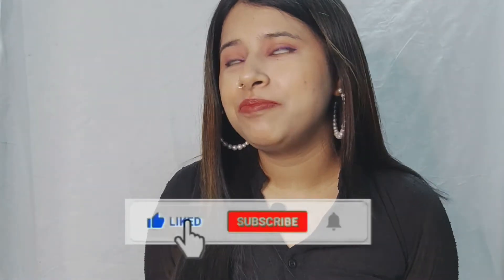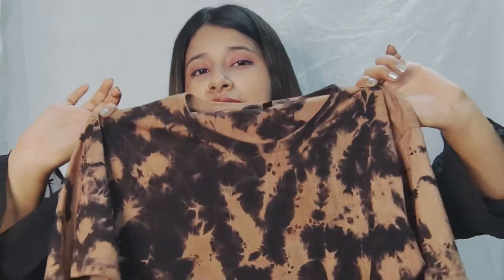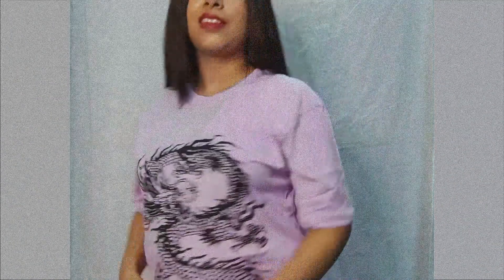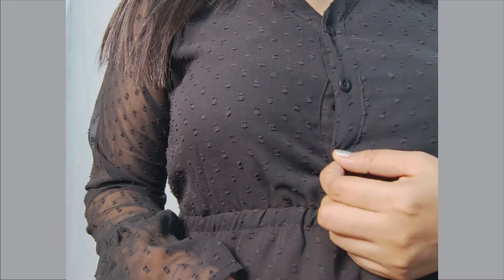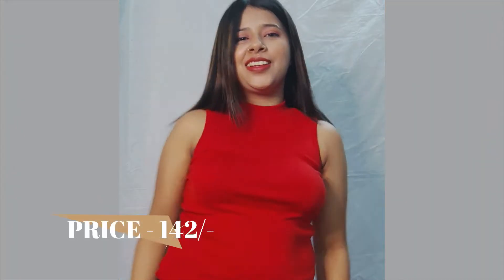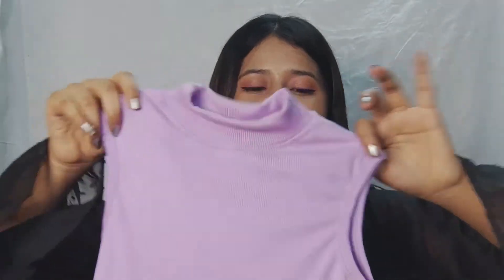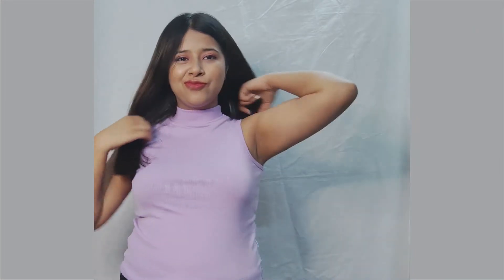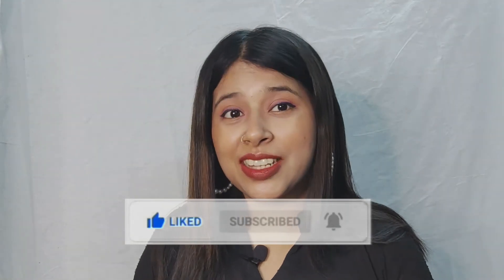*MEESHO HAUL* Meesho Top Haul UNDER 399/-| BEST HAUL EVER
Product Links -

Lilac Sleeveless Top - s-35302480
Red Sleeveless Top - s-36055637
Black Middy Dress - s67543436
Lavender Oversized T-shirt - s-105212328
Brown T-shirt - s-44010676

The following Audio/video is not meant for any commercial purpose. It is just for showing the Creativity of an Artist.
I respect the original music creator and all copyright this person and company.